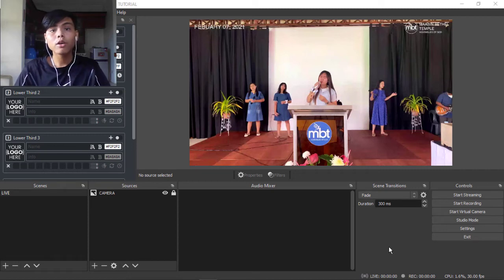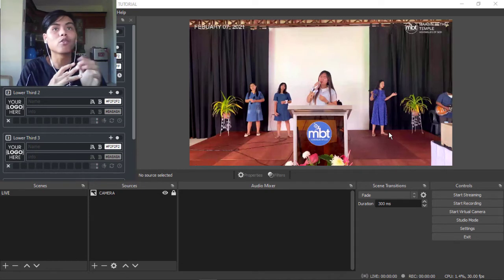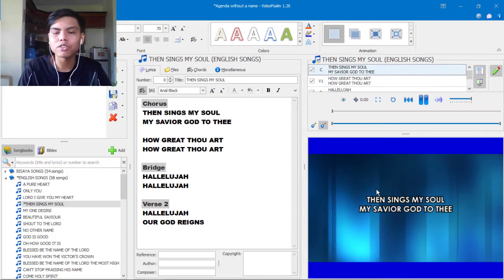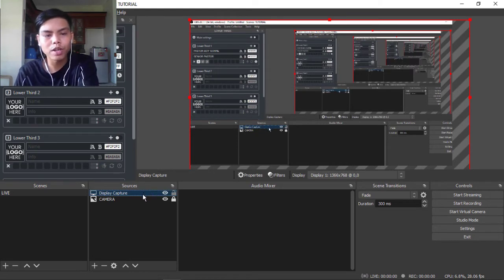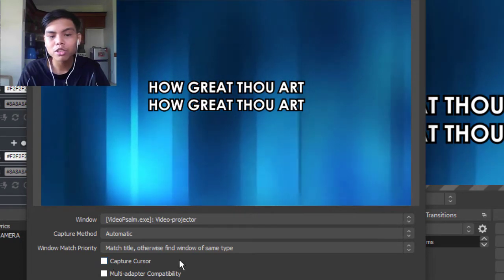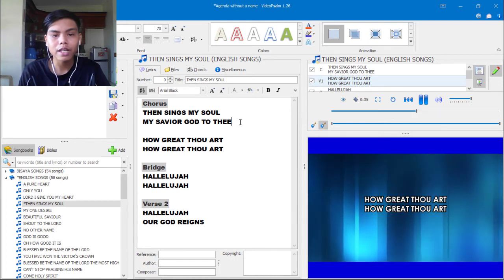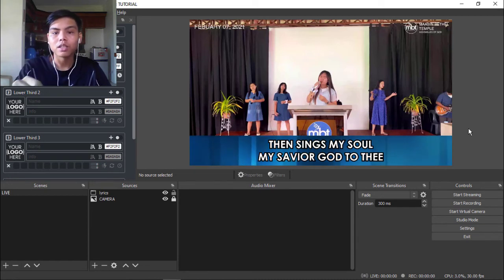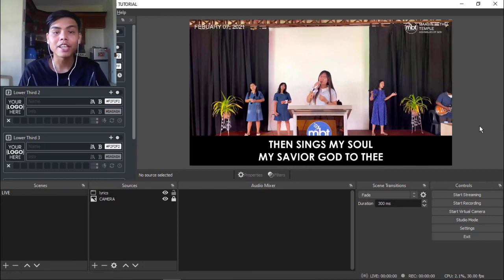WORSHIP LYRICS IN OBS | How to project lyrics in OBS and Livestream all in One Computer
THIS VIDEO EXPLAINS HOW TO SHARE LYRICS ON OBS WITH THE SAME COMPUTER USED IN CHURCH FOR FREE. THIS WILL BE ALL ABOUT USING ANY PRESENTATION SOFTWARE LIKE EASYWORSHIP, HOLYRICS, FREEWORSHIP, QUELEA, WORSHIP EXTREME AND OPENLP TO SHARE LYRICS TO OBS.

SOFTWARE RECOMMENDED FROM THIS VIDEO
Streaming Softwares:

Iphone 11 Pro
Tripod (closest)
Audio Equipment

TimeStamps:
0:00 Intro
0:14 What this video is for
01:27 Changing how your lyrics is viewed
02:13 What to do before you capture your lyrics in OBS
03:00 Capturing lyrics to OBS
03:58 Resizing and Positioning the lyrics in OBS
06:43 Outro